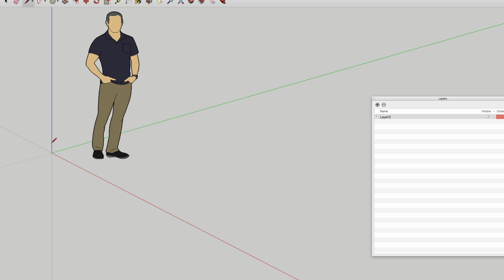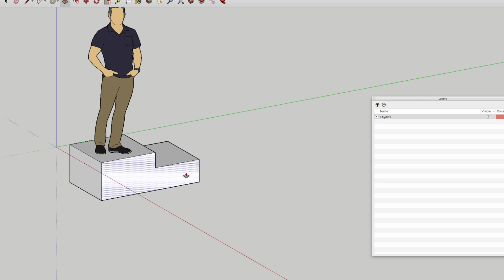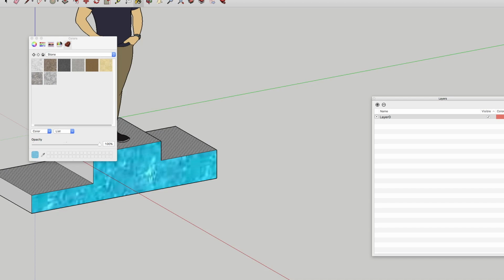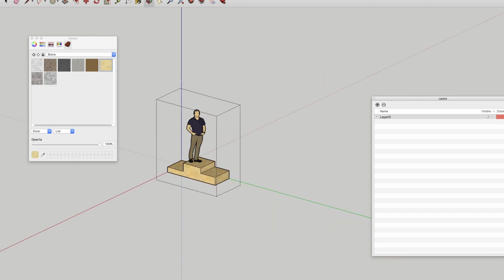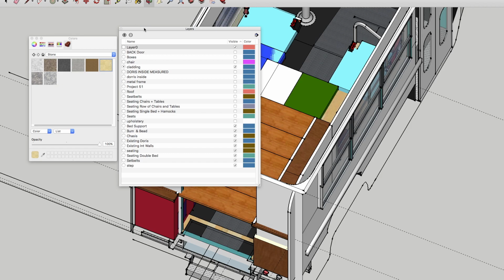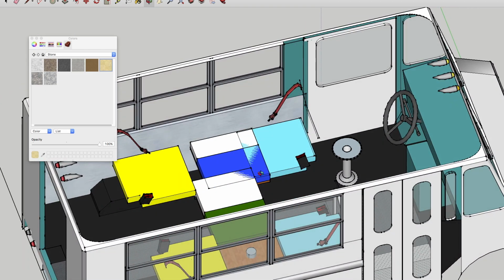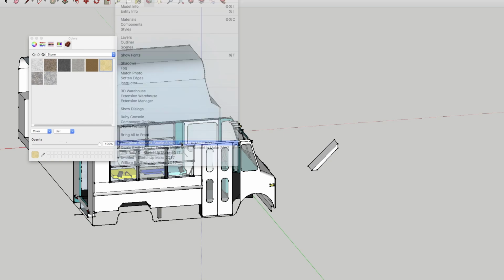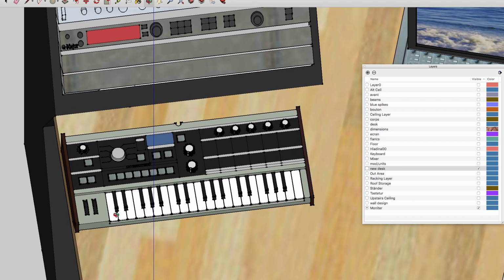Design Session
A glimpse into a design session at One Nation Studios.